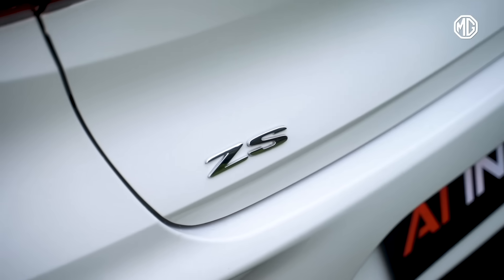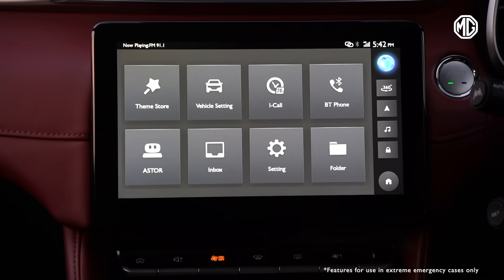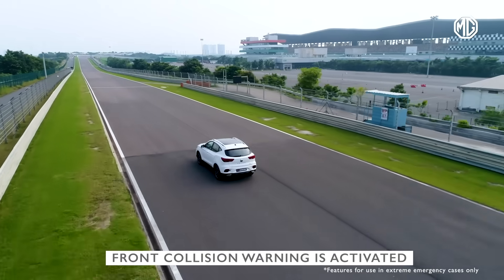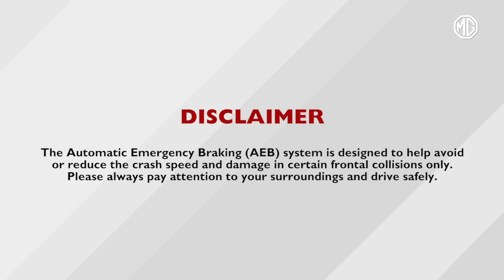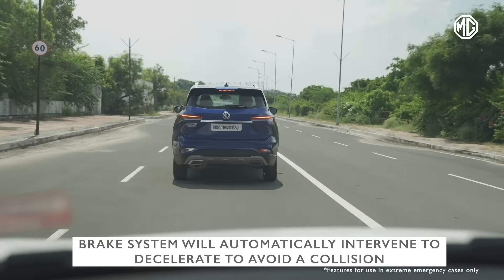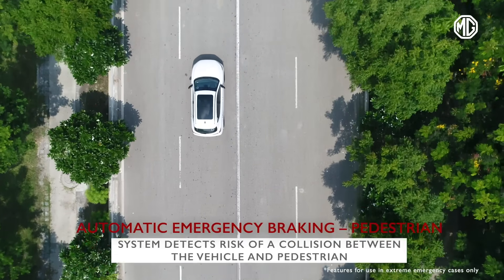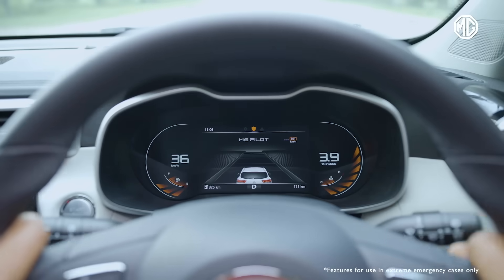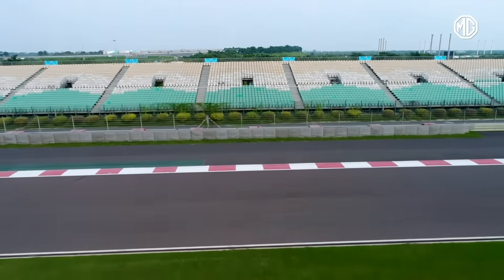Astor | ADAS Level 2 Technology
Choose MG Astor with ADAS Level 2 technology and other safety features.